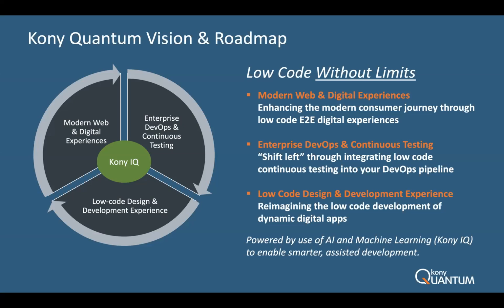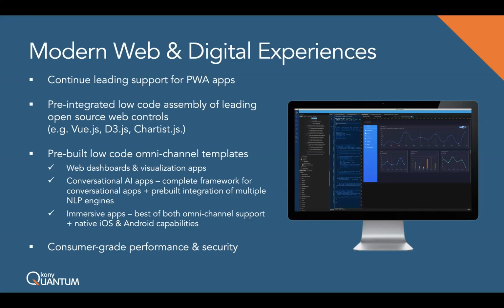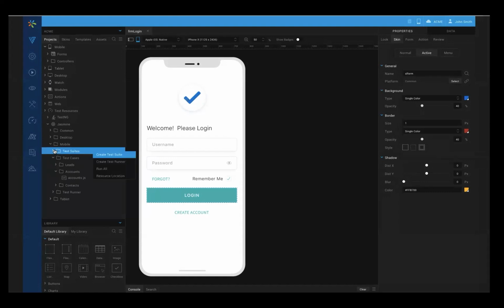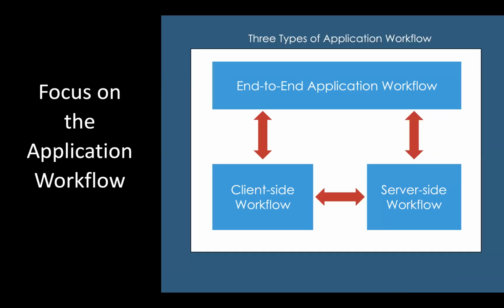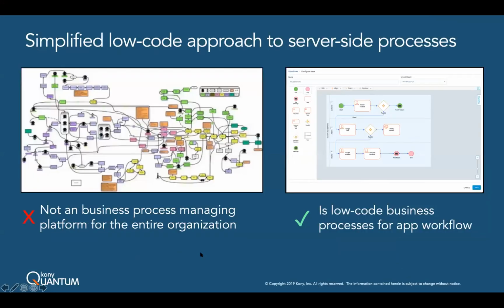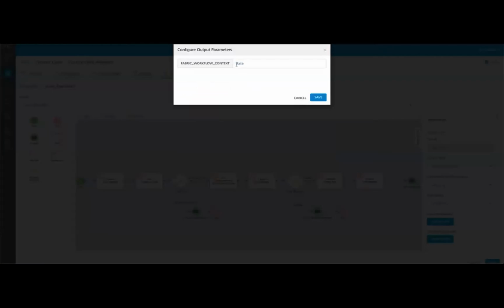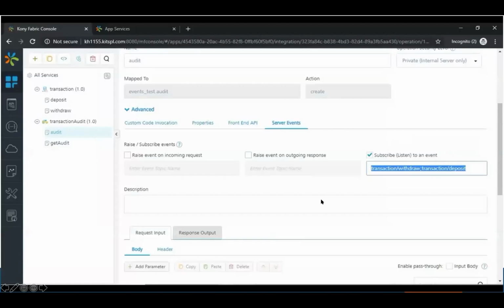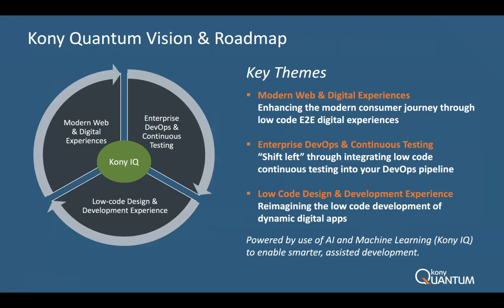Base Camp Tech Talk: Quantum Roadmap Webinar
Want to know what’s next for the future of Kony Quantum? Join the product leaders and take a sneak peek of some of the new and never before seen breakthrough features on the roadmap around low-code development.